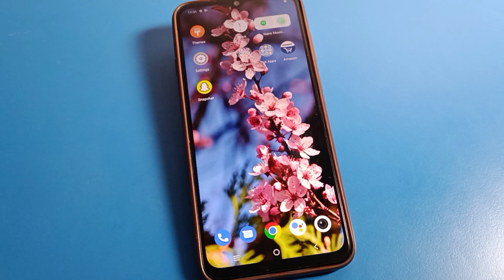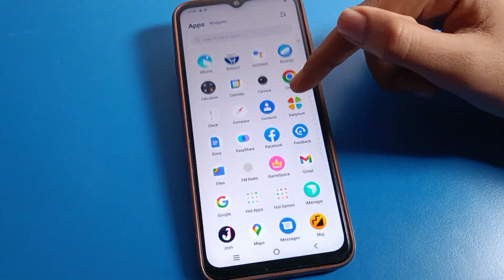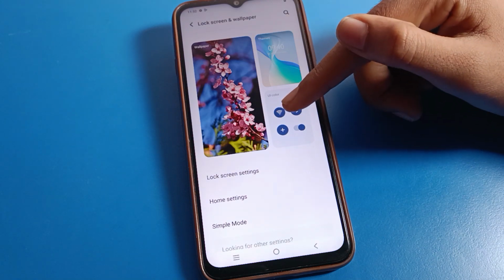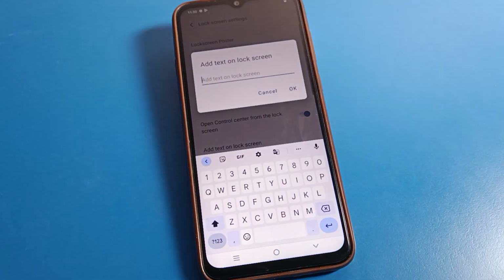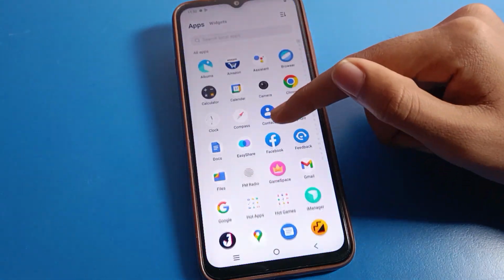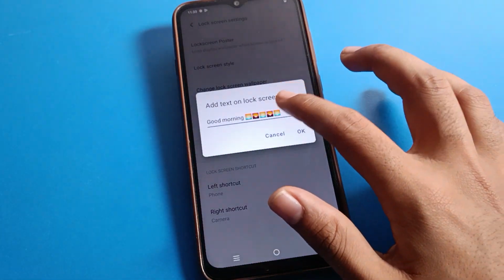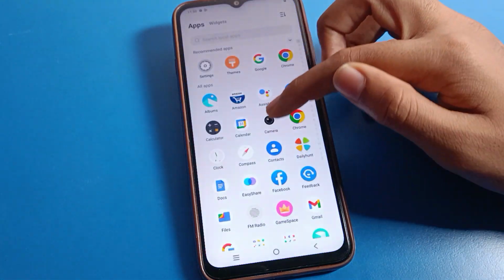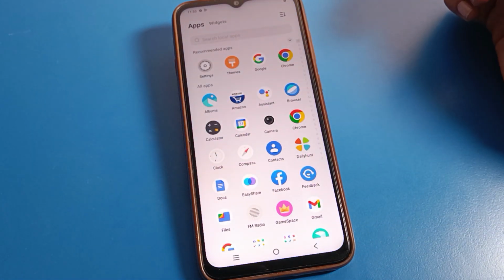Lock screen setting iqoo z6 44w, how to add text on lock screen